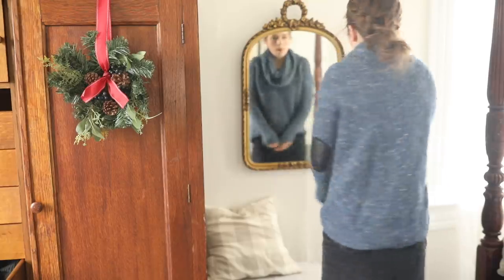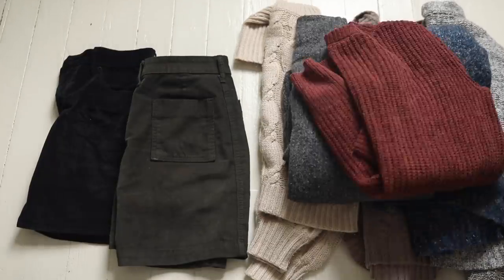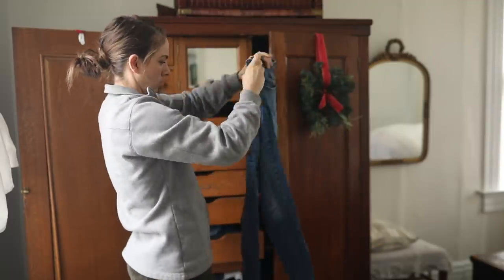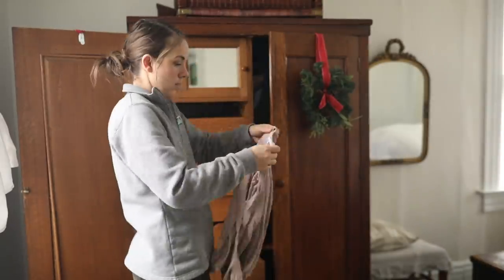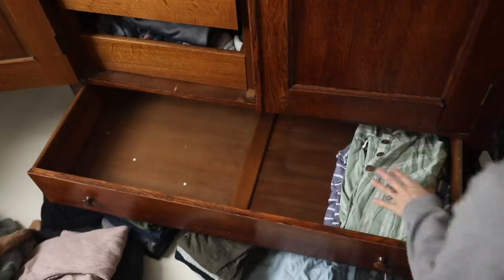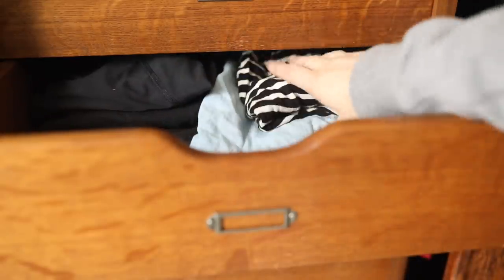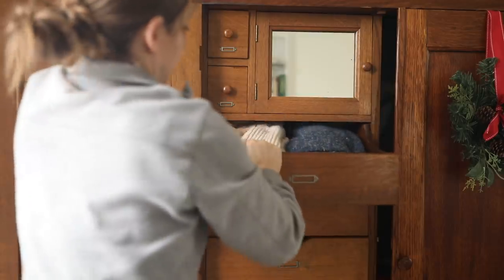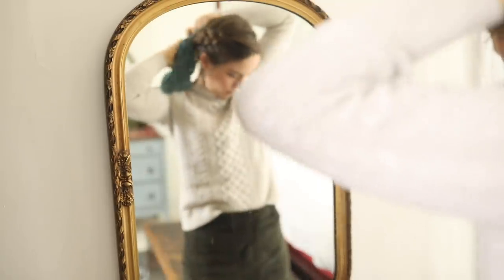My Minimal Winter Uniform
How do I fit all of my clothes in a small antique armoire? I take a "uniform" approach to clothing. This is what I'm wearing this winter.